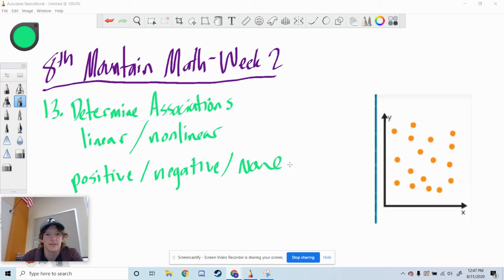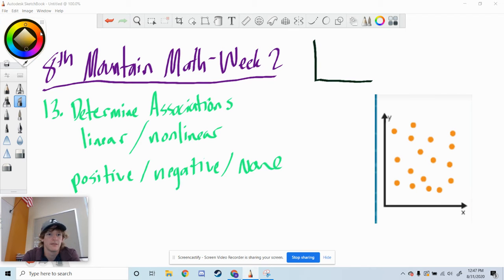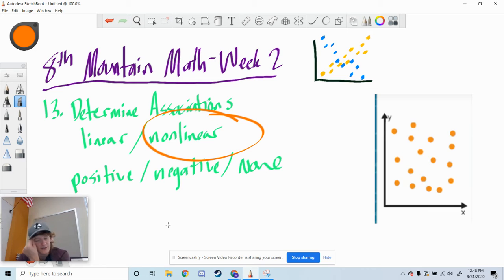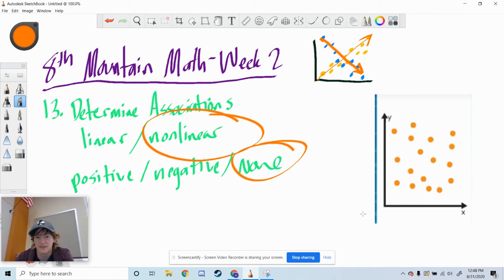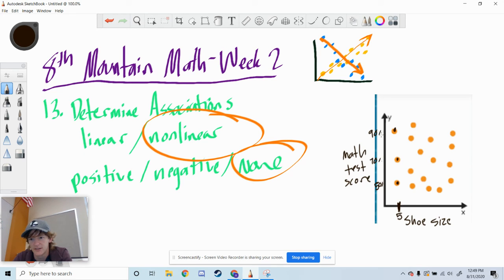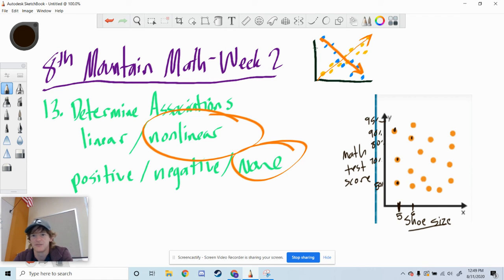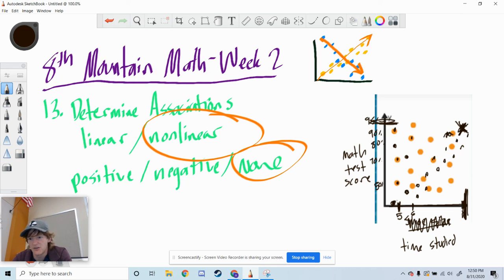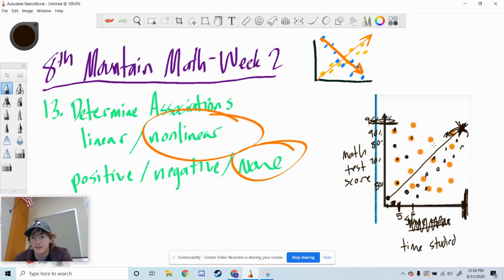8th Mountain Math - Week 2 #13